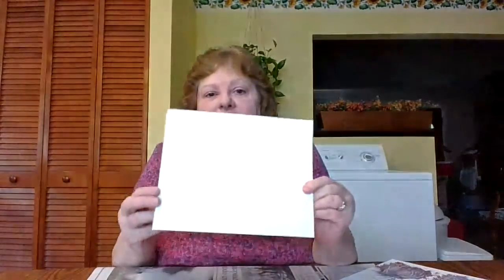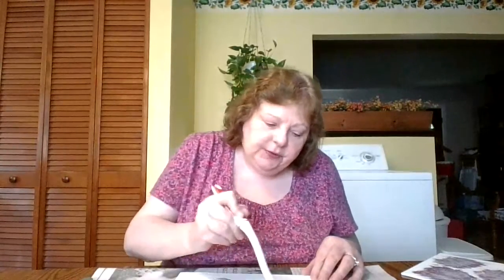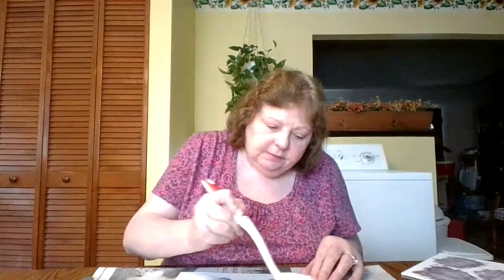Virtual Art Class with Ms. Belinda - Painting Dish Brush Fireworks on Canvas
This class is recommended for children Kindergarten to Grade 4.
Supplies needed 8 by 10 inch canvas, red, white and blue acrylic paints, and dish brush.